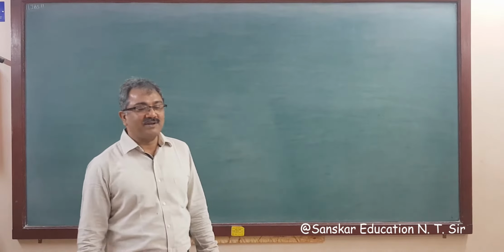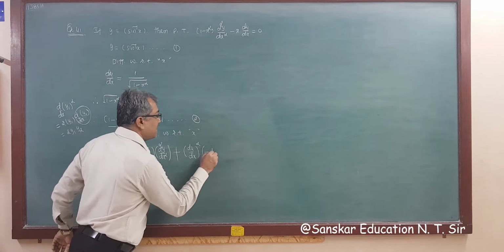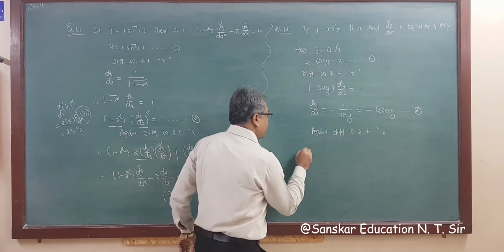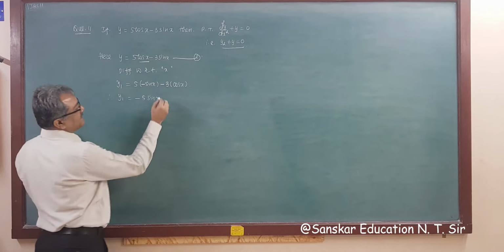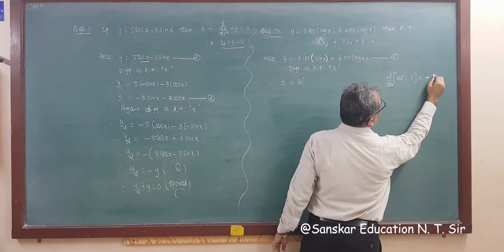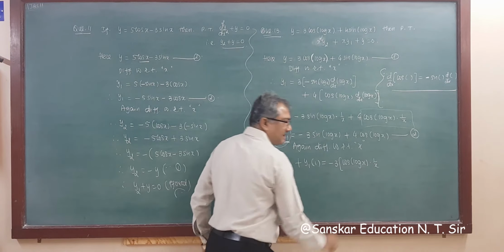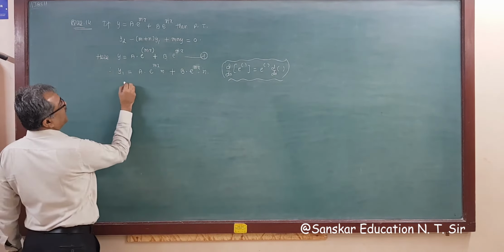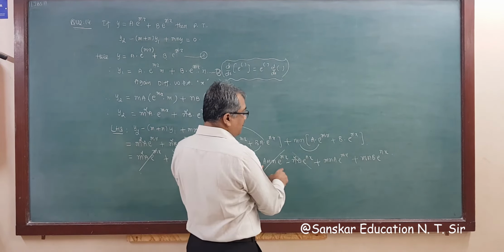HIGHER ORDER DERIVATIVE EX. 41 EXE 5.7 QUE : 11 TO 14 CLASS 12 # GSEB CBSE # NT SIR